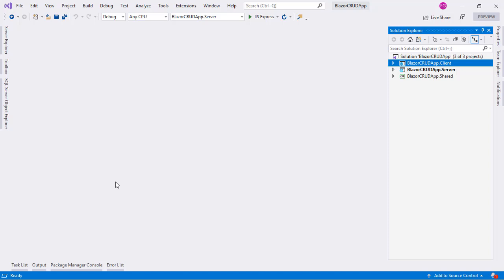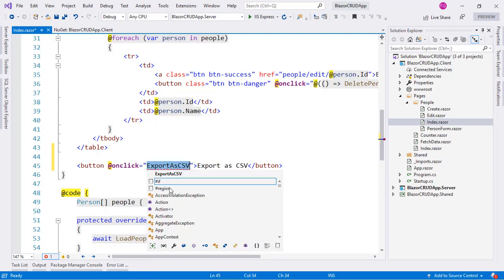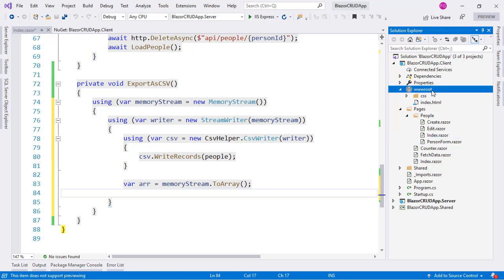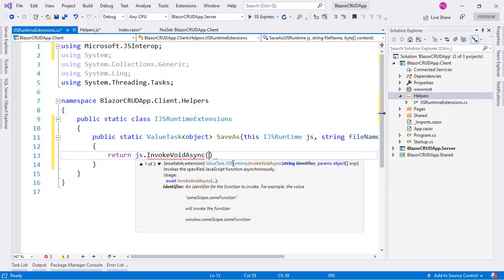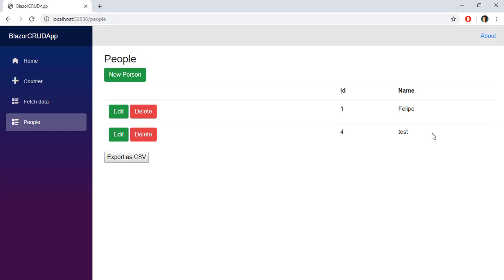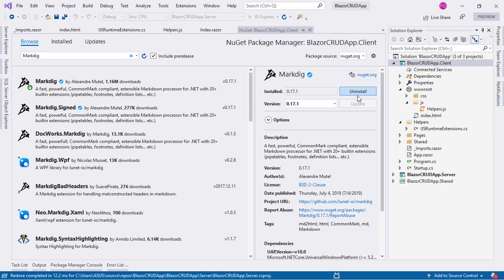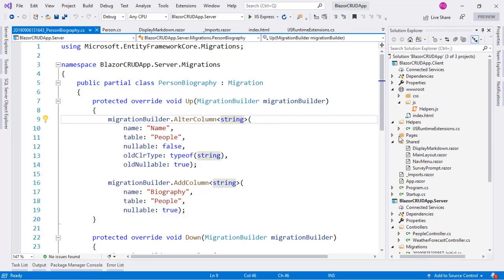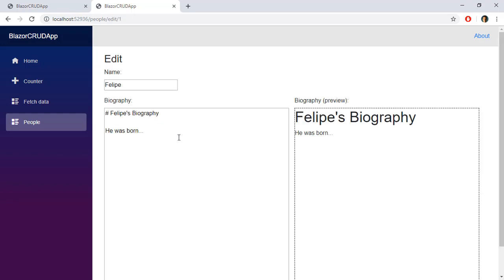4 - Blazor: The power of the dotnet ecosystem in the browser - CSV and Markdown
In this video we are going to learn how to export CSV files from our application and also how to visualize markdown content.